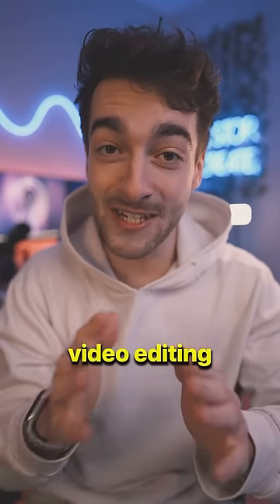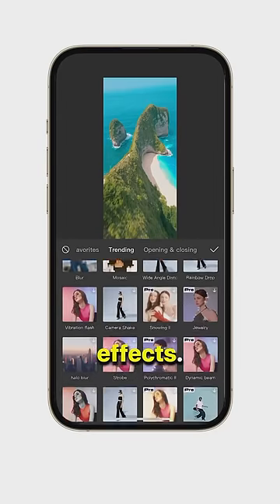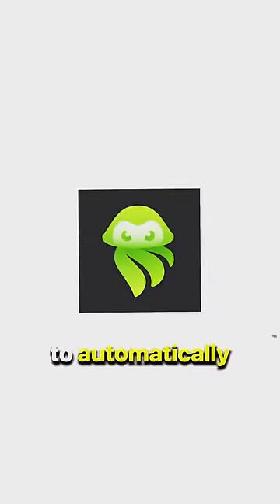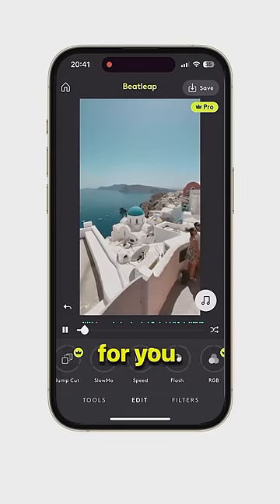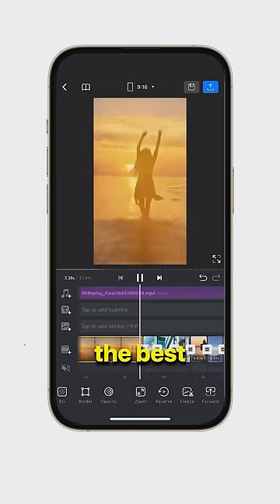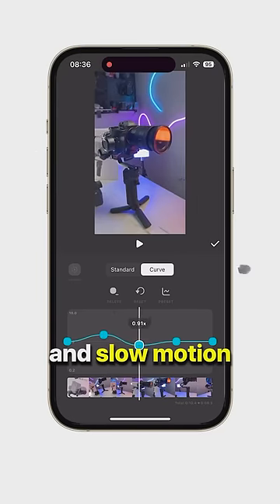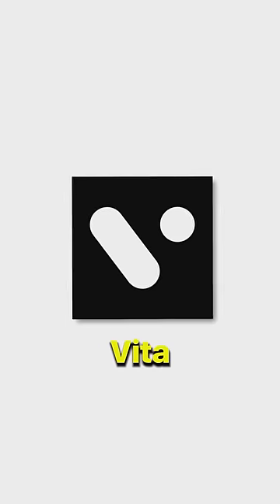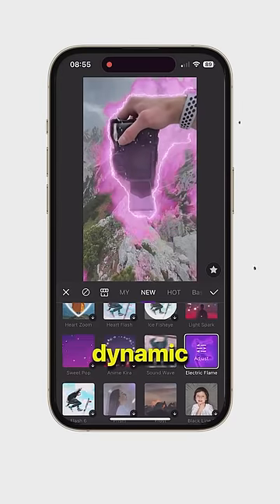5 Best Video Editing Apps in 2023!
5 Best Video Editing Apps in 2023!